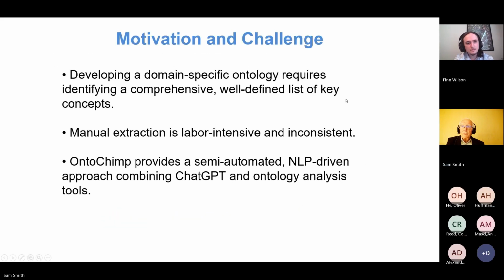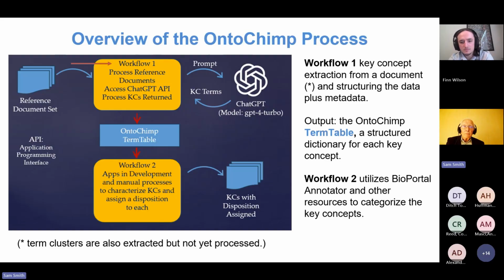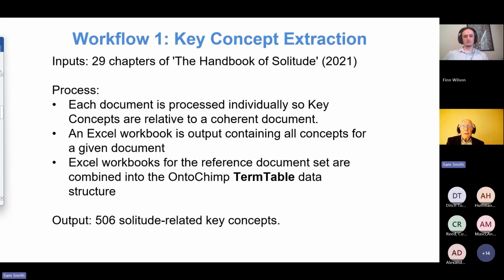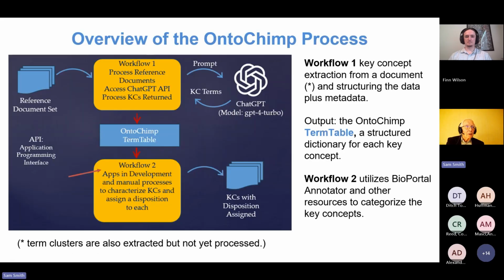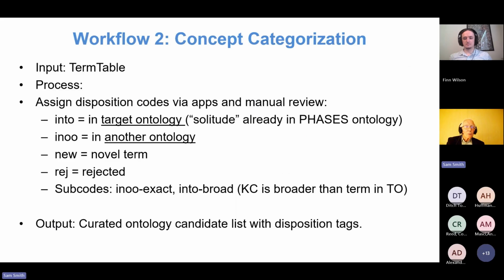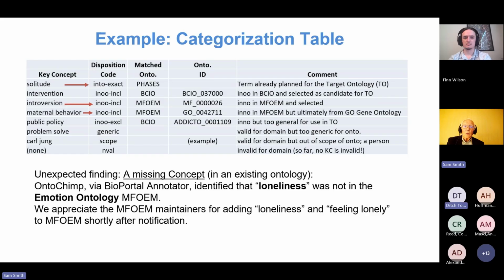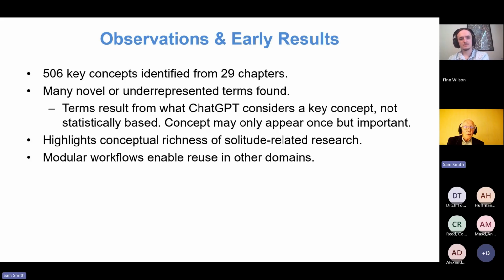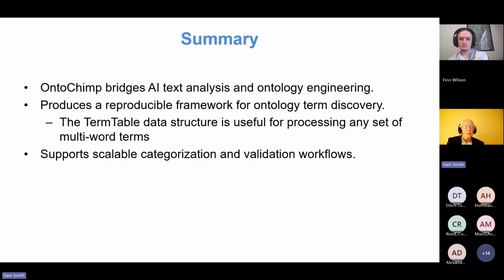ICBO 2025 Talk #4: Samuel Smith (University of Michigan)